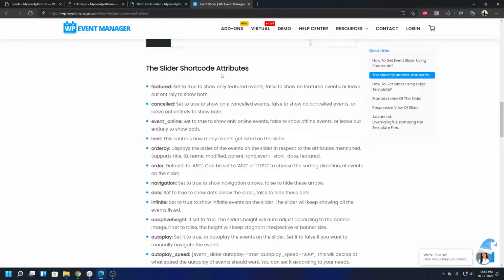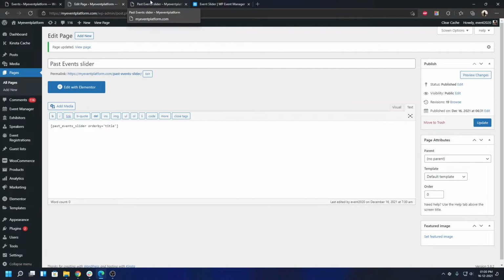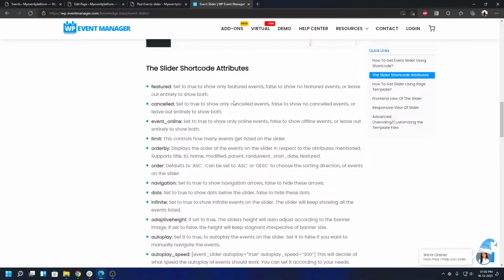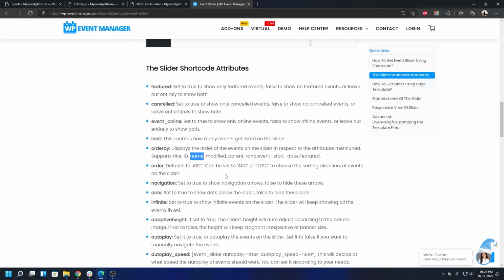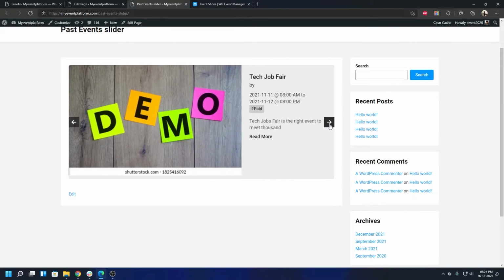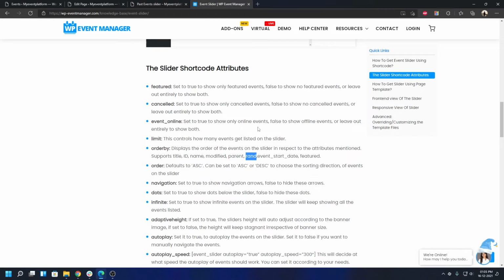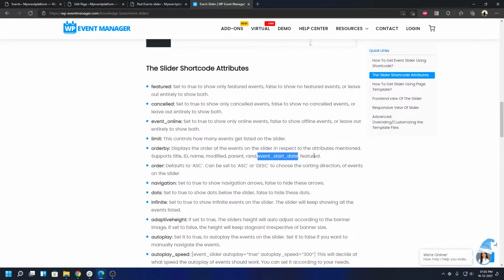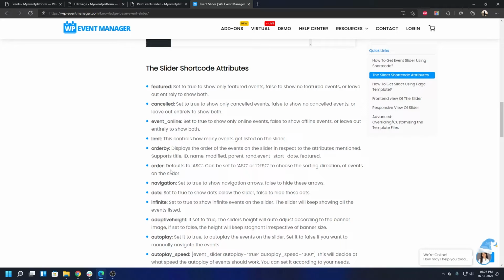How Orderby Attribute Works With Past Event Slider | WordPress Event Slider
Event slider provides you with an owl carousel that enables you to leverage your events with beautiful images. Make your event site more professionally attractive and approachable within no time.

The order by attributes allows to display the events in a particular order, Either by date, random, title, etc.